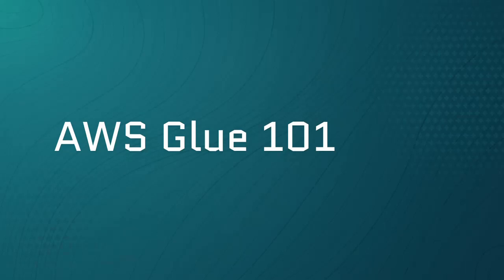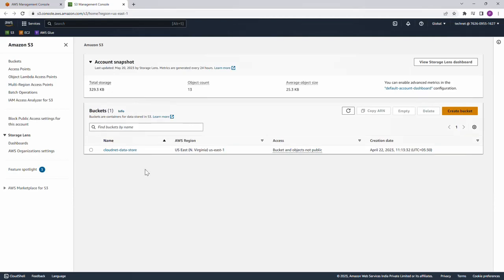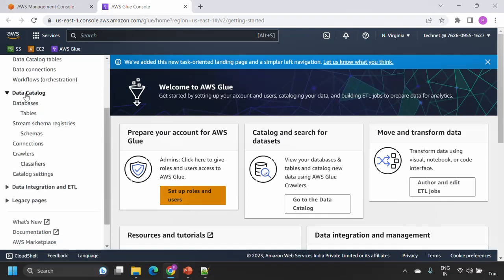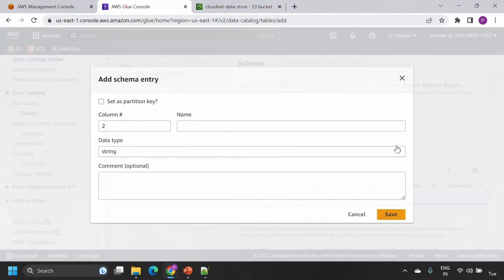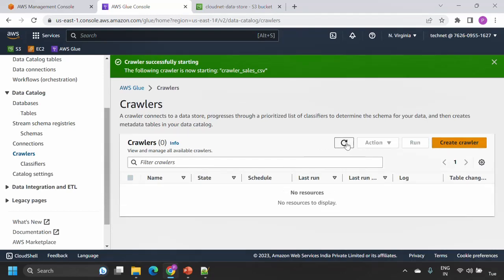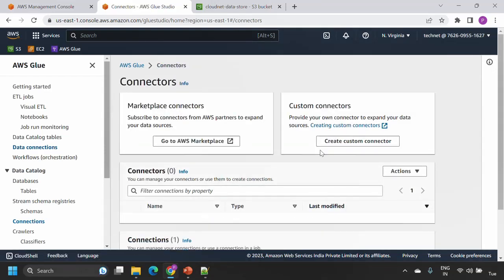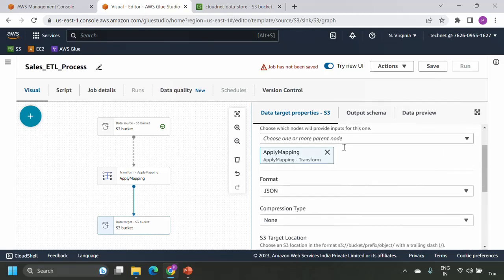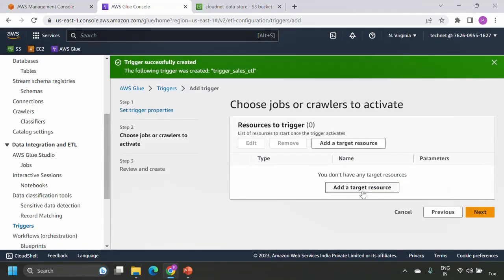AWS Glue Tutorial for Beginners [All Key Components Covered Under 35 Minutes]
In this course we cover all the key components of AWS Glue in summarized format. It will help beginners to understand the width and breadth of the AWS Glue Service under 35 minutes.

1) AWS Data Catalog
2) AWS Glue ETL Job
3) AWS Glue Triggers